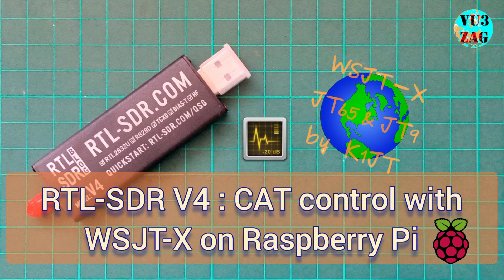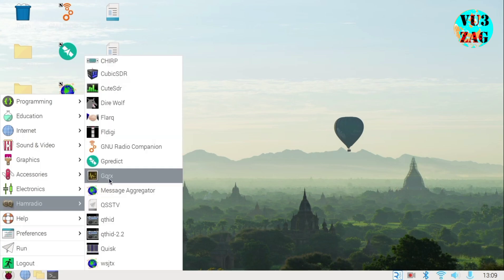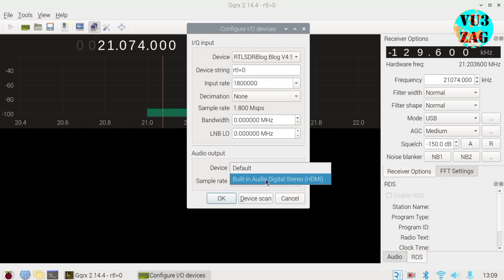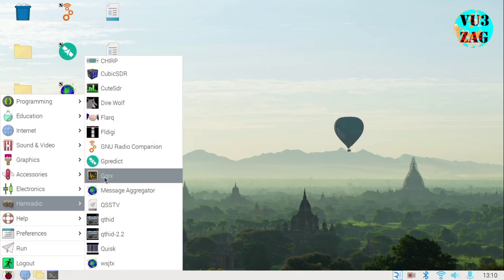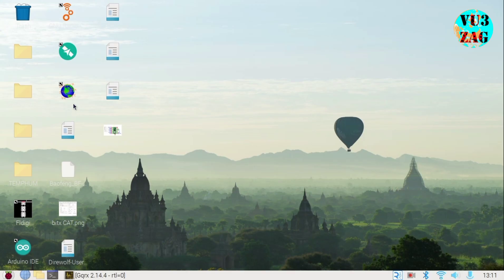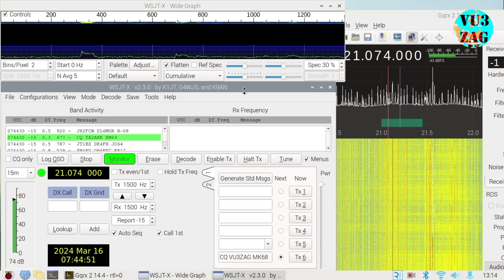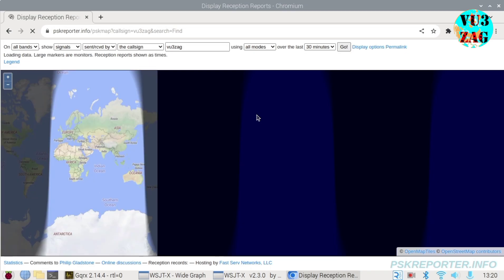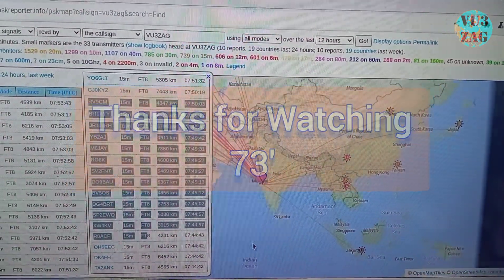RTL-SDR V4 : CAT control with WSJT-X on Raspberry Pi 4B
This video talks about RTL-SDR V4 : CAT control with WSJT-X on Raspberry Pi 4B and GQRX-SDR settings. PSKreporter, FT8 Digital modes